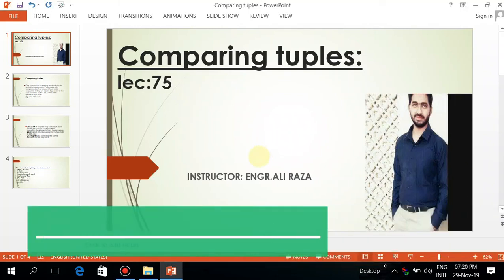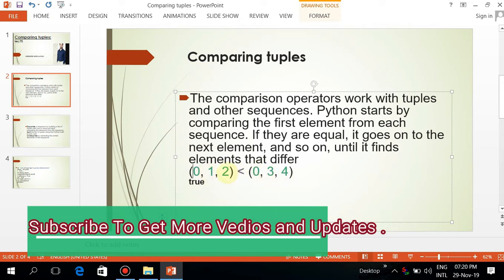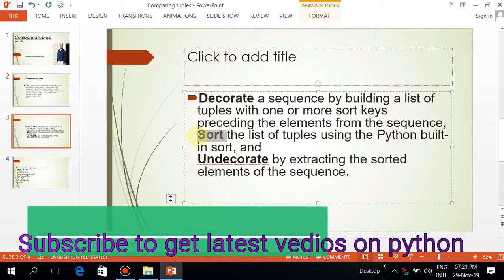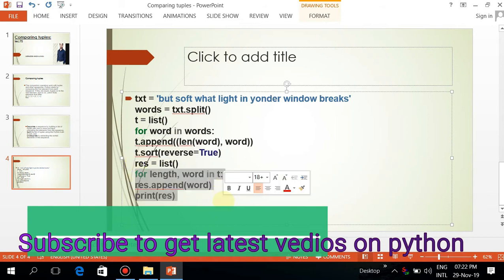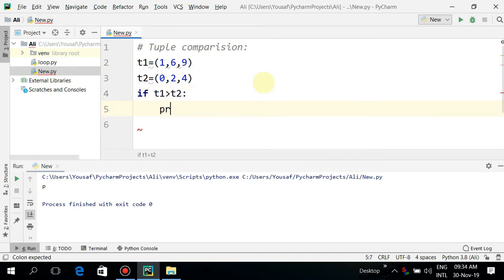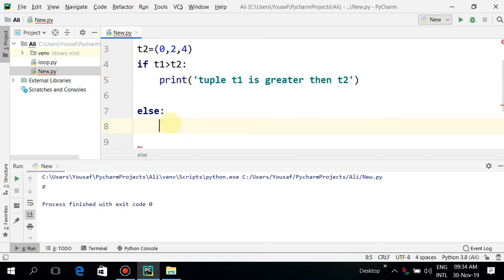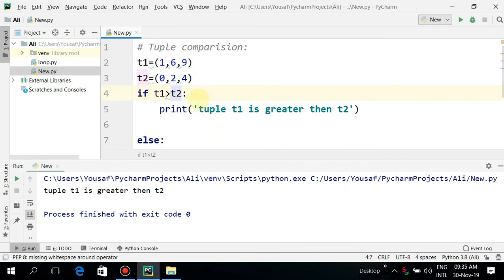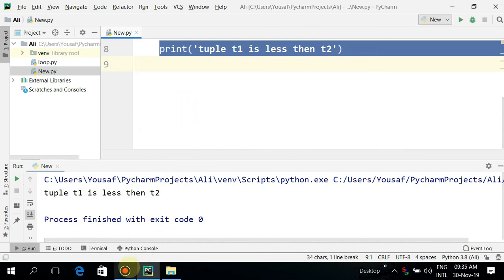Comparing Tuple on python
in this lecture we will discuss about how we can compare between two tuple on python .